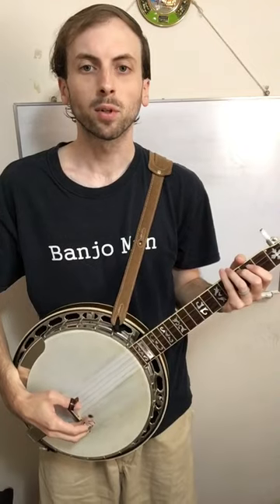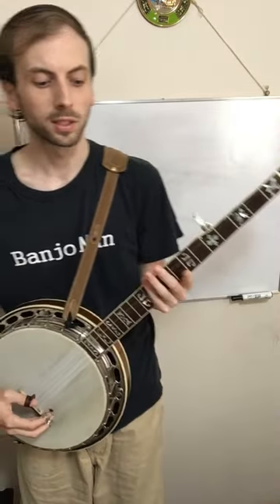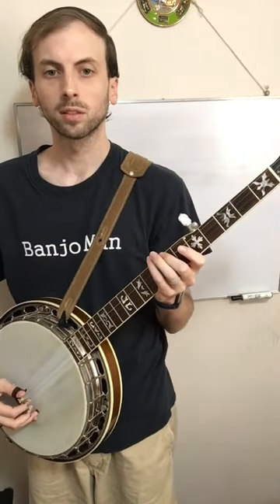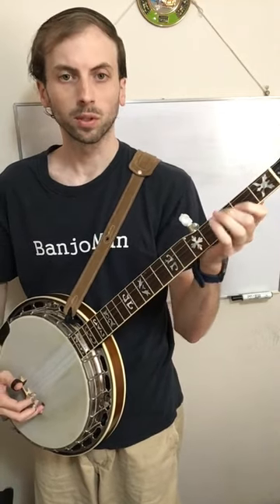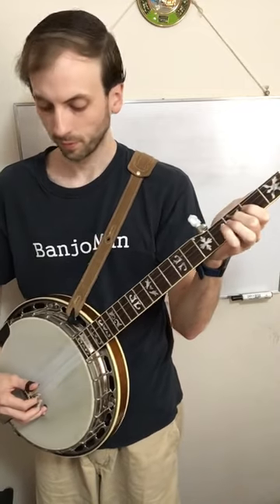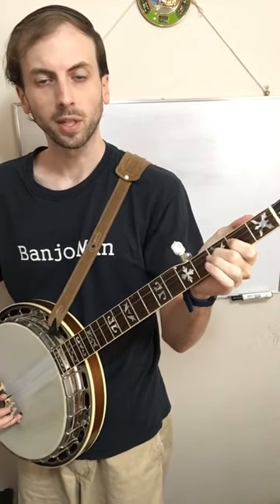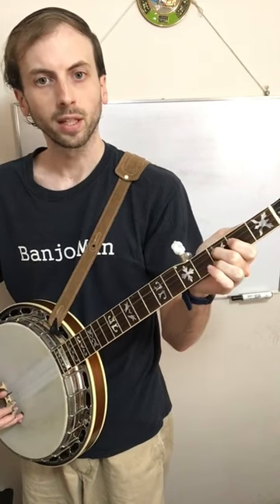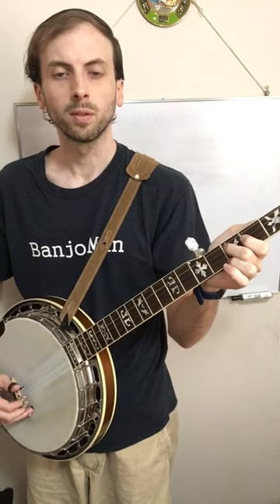Quick Banjo Tip: How to Play a Hammer On - Beginner Banjo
Quick Banjo Tip: How to Play a Hammer On 🪕

This is another basic concept that is important to learn on the banjo. It is used in many different songs. Try it out and let me know if you learned it!